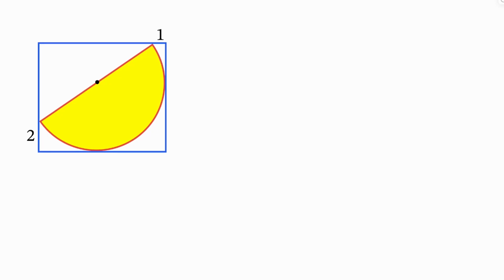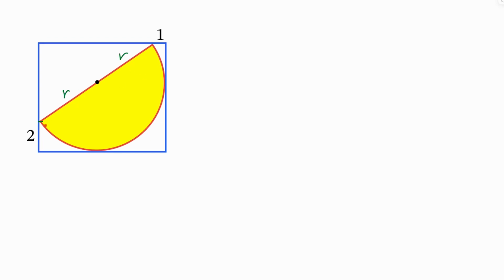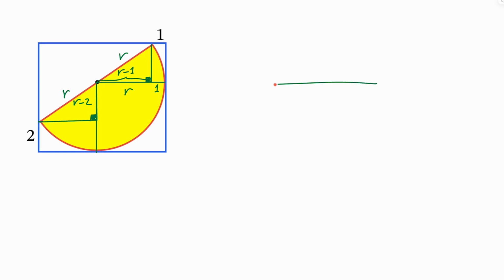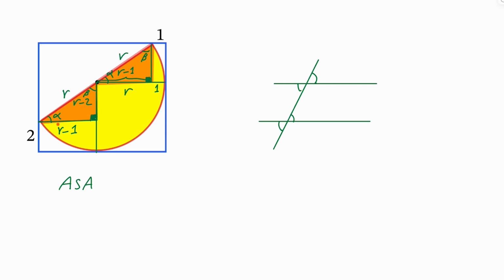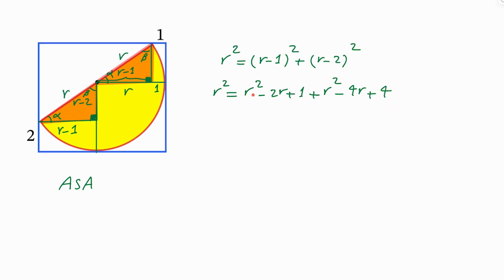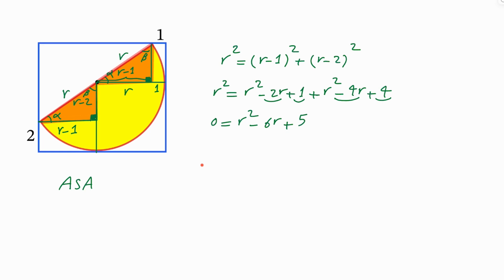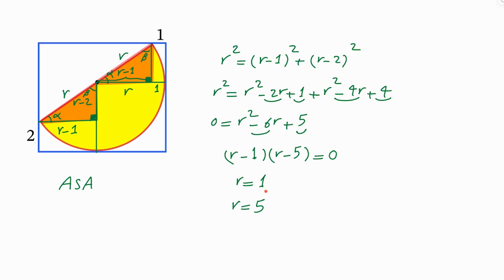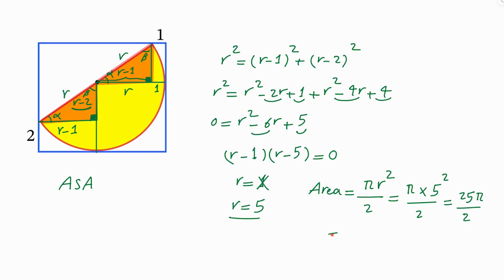Only 5% Get This Geometry Problem Right!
Can you find the area of the semicircle inside the rectangle? 🤔

This geometry challenge tests your understanding of the area of a semicircle, rectangles, and basic geometry. Pause the video, solve it yourself, and then watch the step-by-step solution.

📚 Topics covered:

Area of a semicircle
Rectangle geometry
Circle formulas
Geometry problem solving
Math challenge